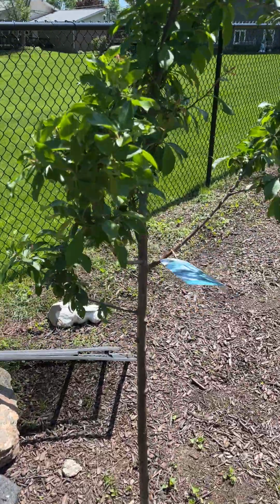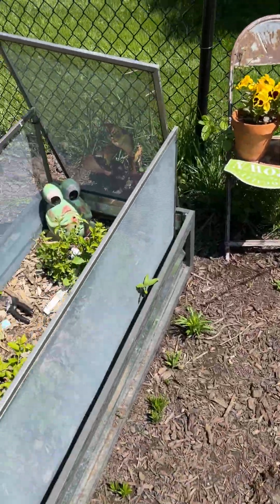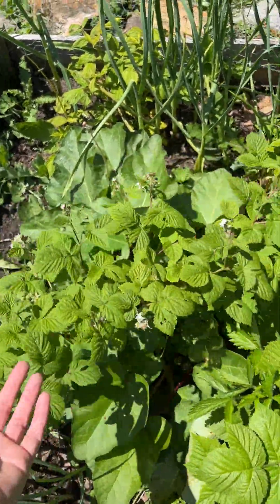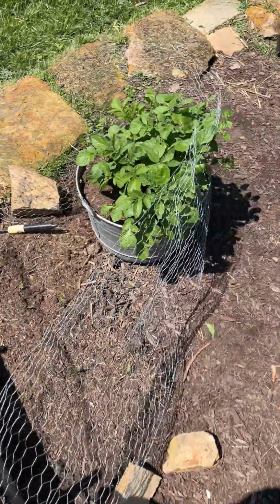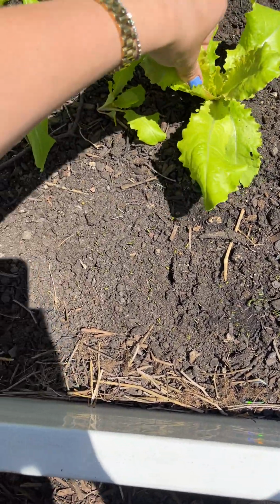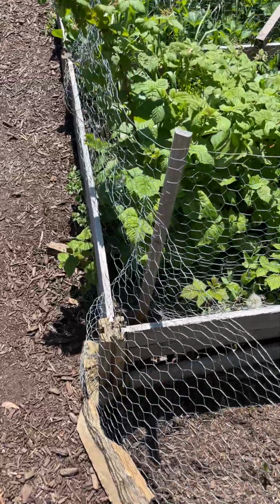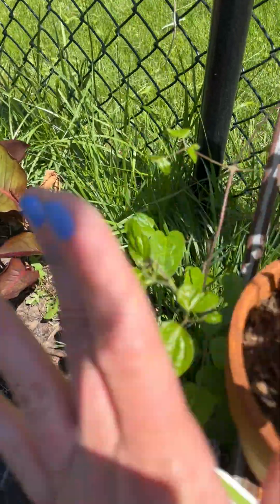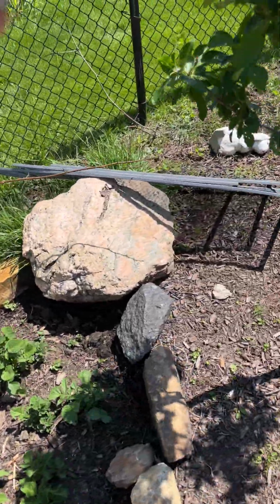A Real Life Unedited Garden Tour | May 12th, 2024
Walk thru my garden with me. A real life tour. Weeds and kids toys included.